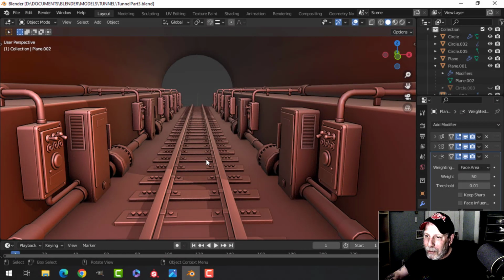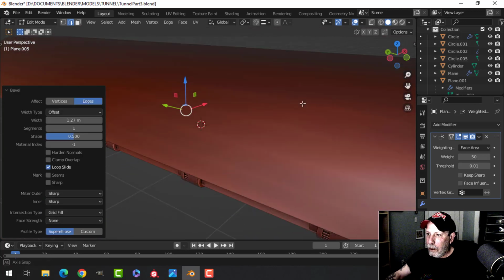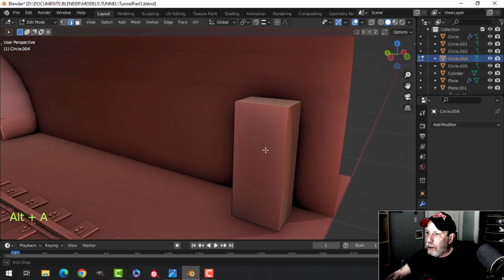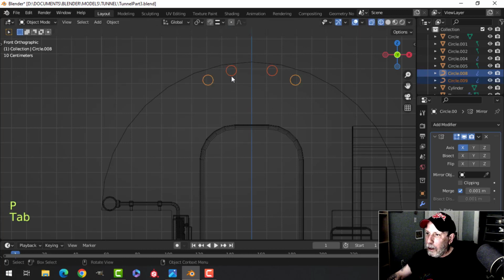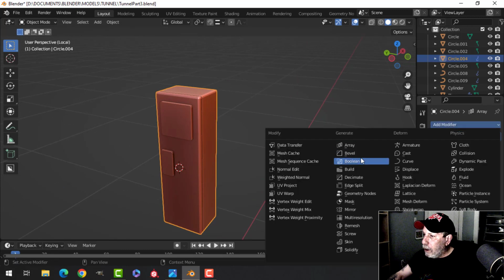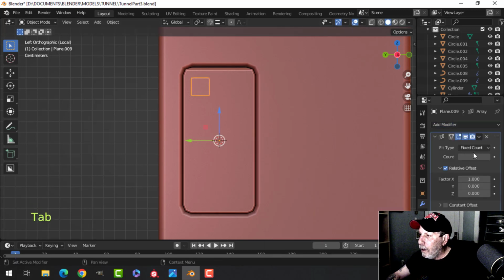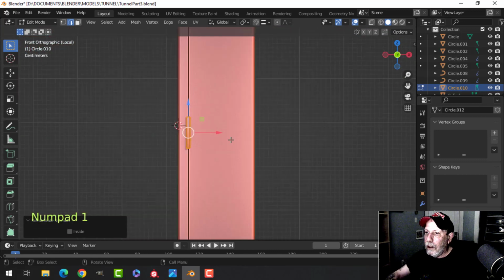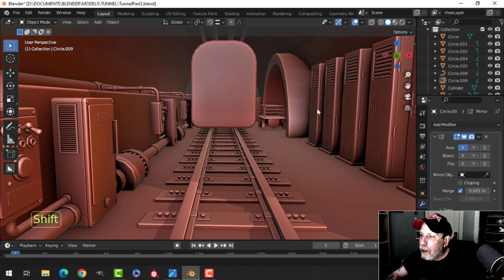BLENDER: TUNNEL PROJECT (PART 3: MODELING)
Moving right along with the TUNNEL PROJECT.  Big changes here to the overall scene and some small modeling details.  More changes to come :)